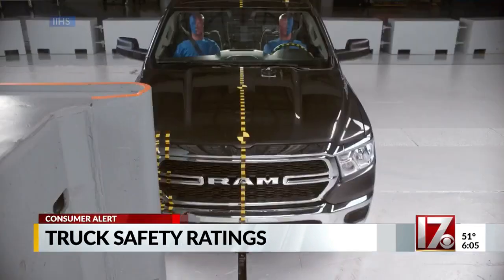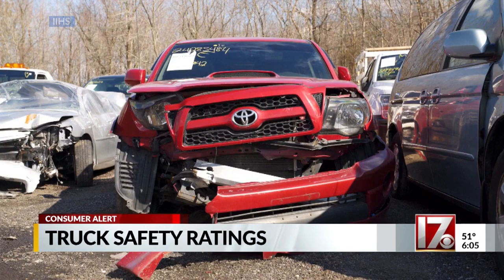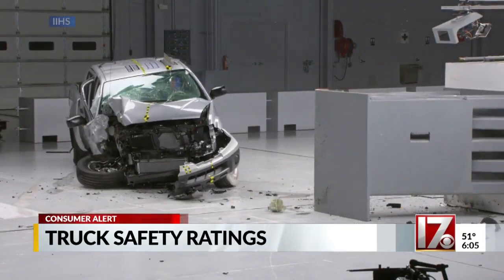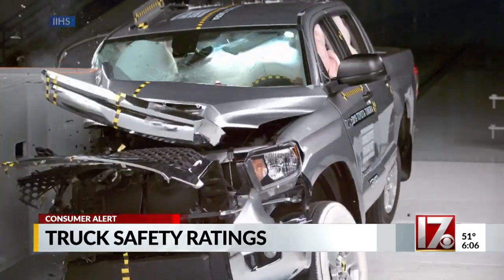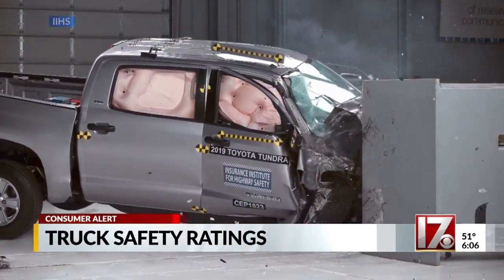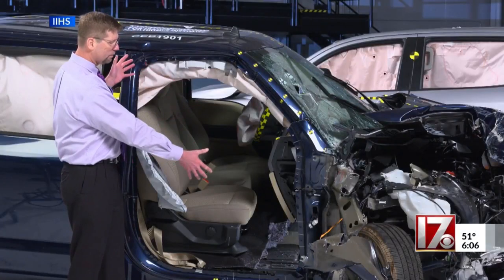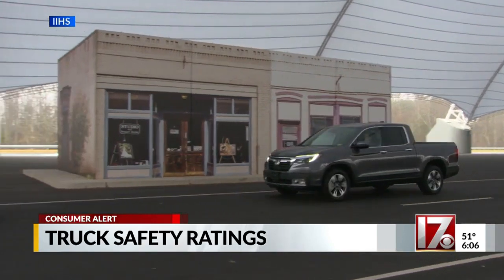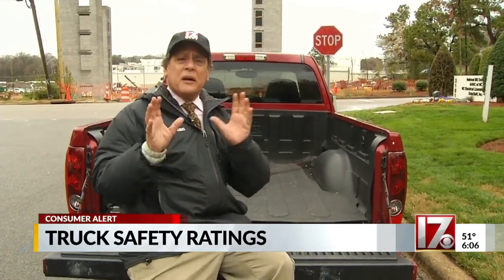Experts warn of safety concerns as pickup trucks surge in popularity